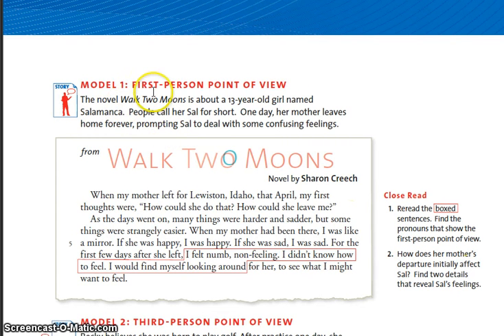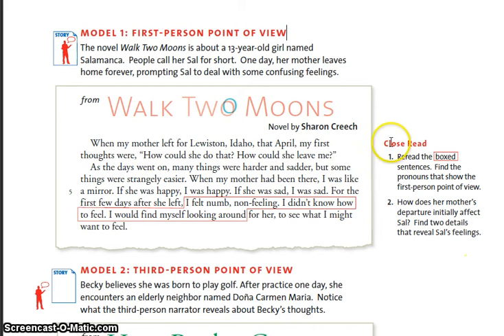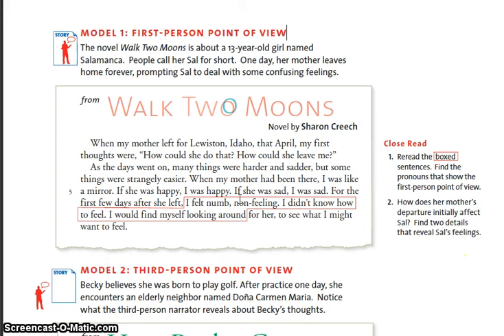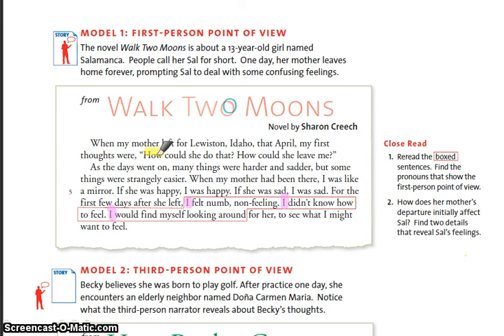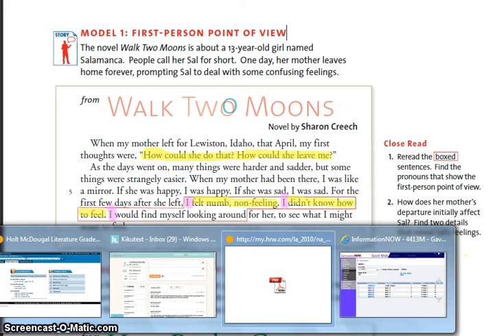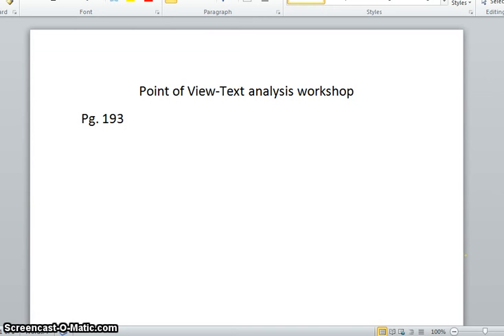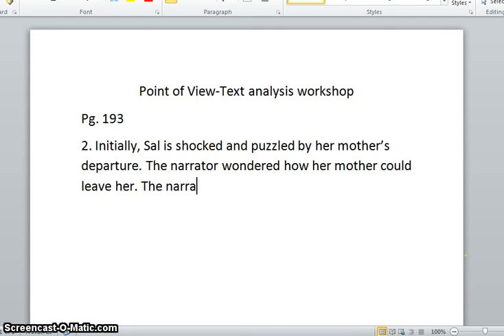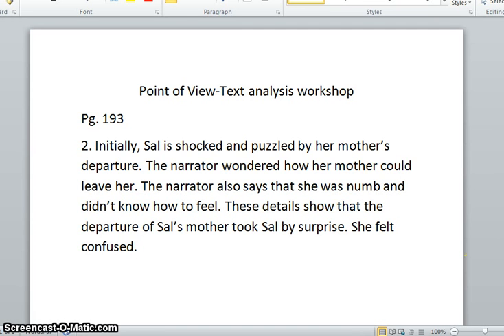Pt of view text analysis model 1 pg 193-6th gr.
Mrs. Miller works with students to complete the model for first person point of view.